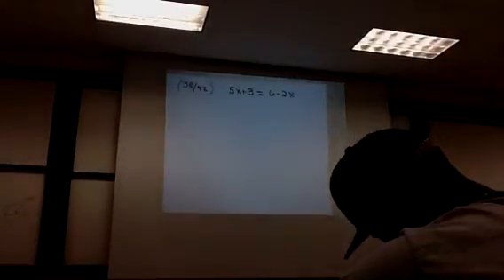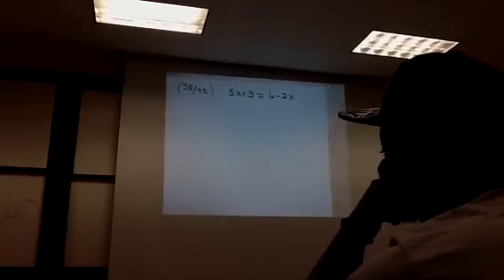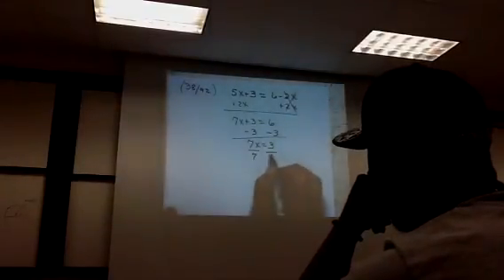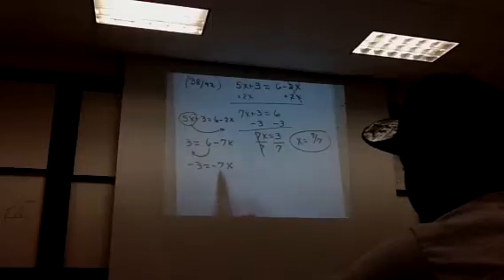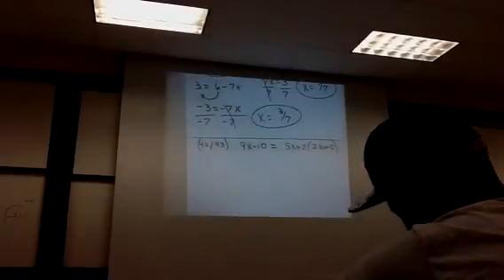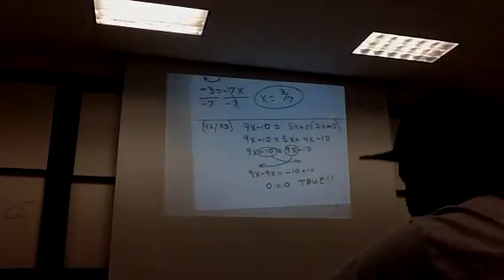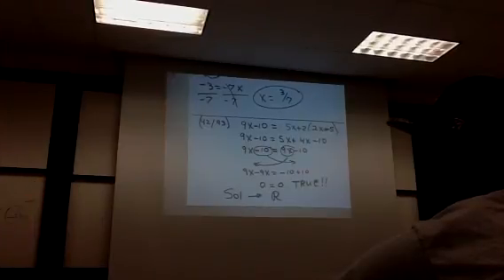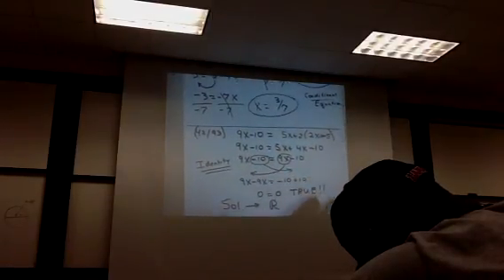College algebra 10.6.2011 part 1